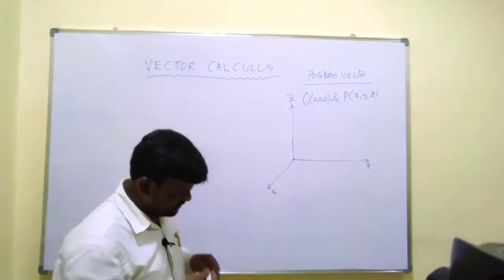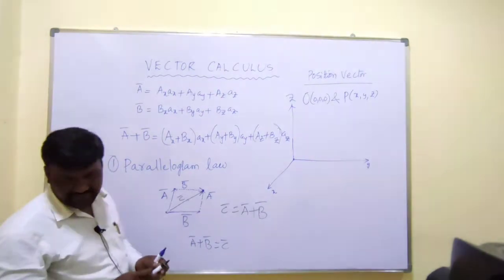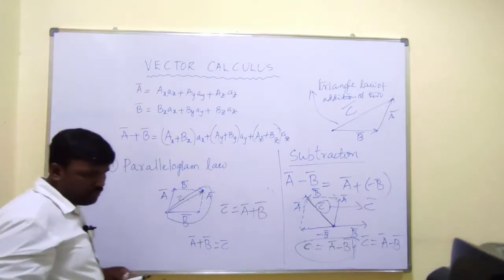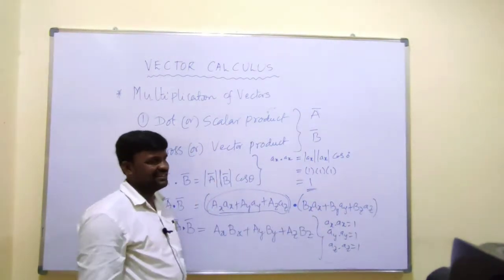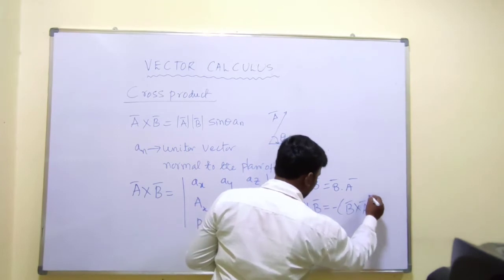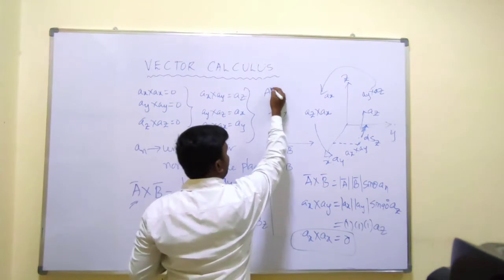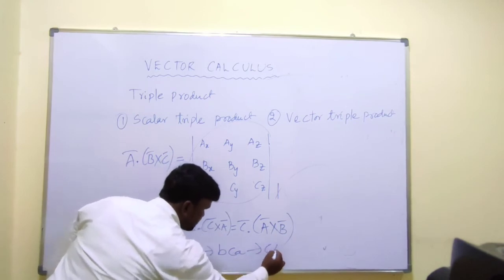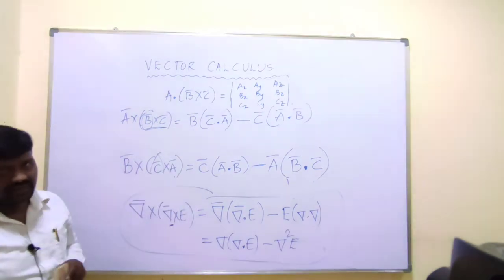L2: VECTORCALCULUS BASICS-PART2